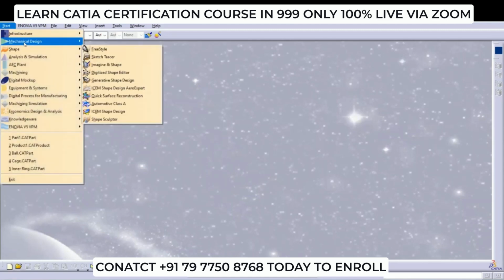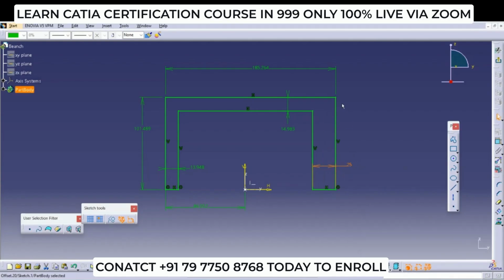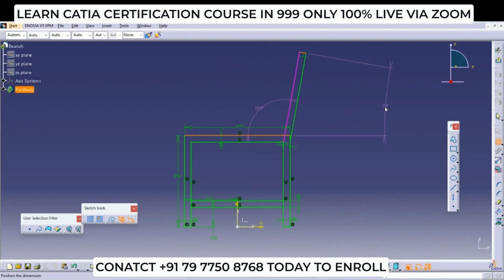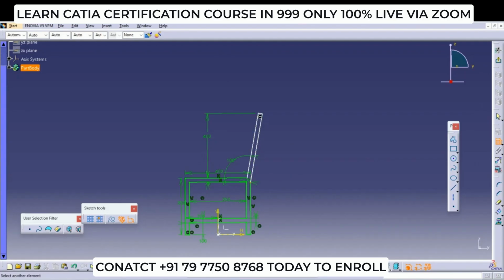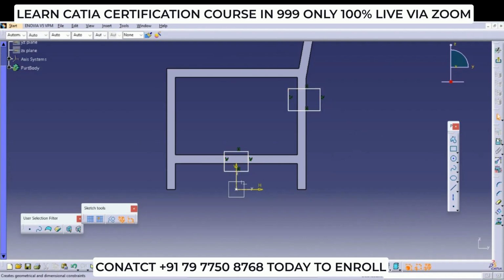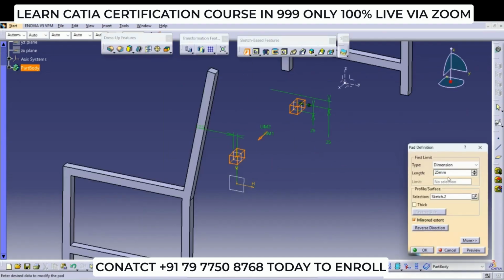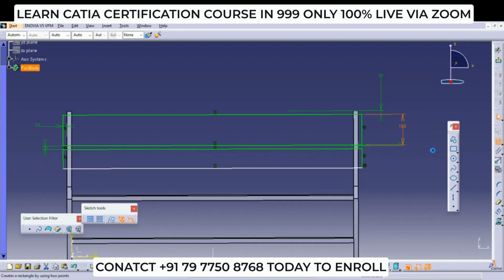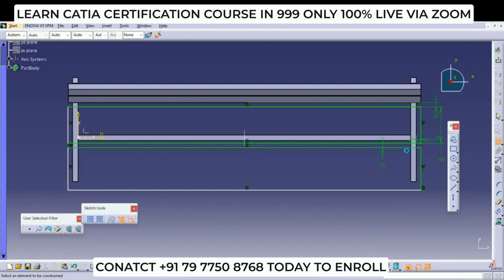CATIA Tutorial for Absolute Beginners in 2025 I BENCH DESIGN IN CATIA I CAD PRACTICE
Learn CATIA V5 from Scratch! In this beginner-friendly tutorial, we’ll guide you step by step on how to design a Bench in CATIA V5, perfect for those looking to improve their CAD skills.

🔹 What You'll Learn:
✅ Introduction to CATIA V5 Interface
✅ Sketching & Constraints Basics
✅ 3D Modeling Techniques for Bench Design
✅ Pad, Pocket, Fillet & Boolean Operations
✅ Best CAD Practices for Beginners

This tutorial is ideal for students, freshers, and professionals who want to start their journey in mechanical design & product modeling.